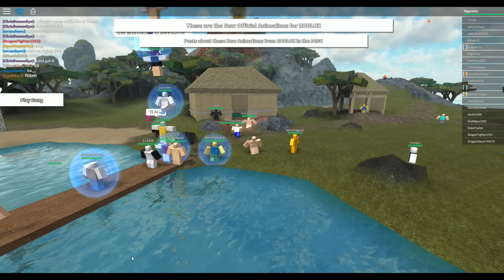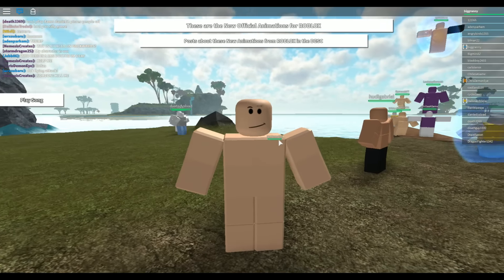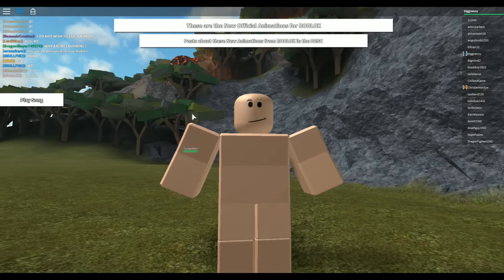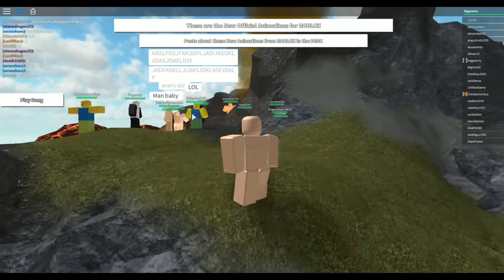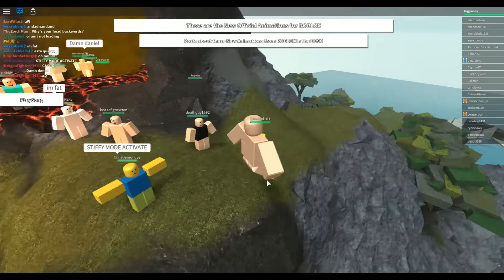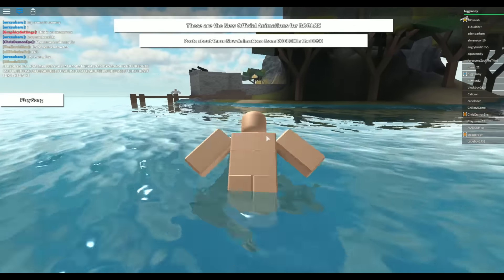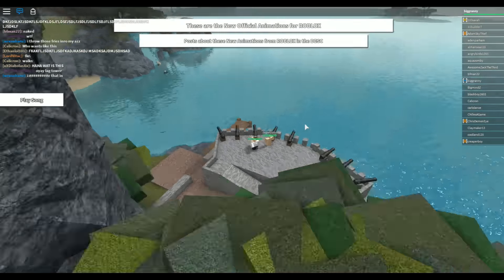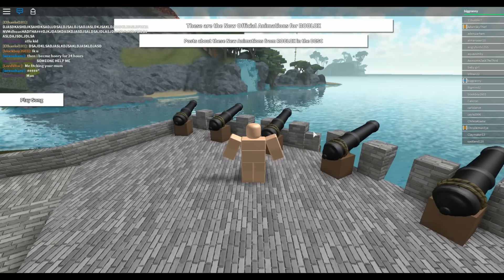[ROBLOX: R15 Animation Rig Testing] - Review - What Do You Think?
► Game: Welcome to R15 Animation Rig Testing, where rigs are tested with new animations. In this animation rig, players yawn and gaze when AFK, walking was changed, jumping is quite strange, and overall there's more parts and joints moving to have a more realistic look. WHat do you guys think? Post in the comments below.

Recorder: Action!